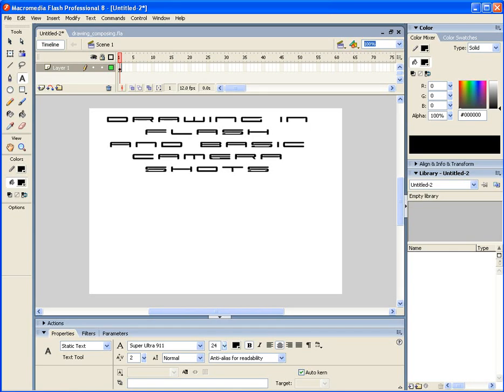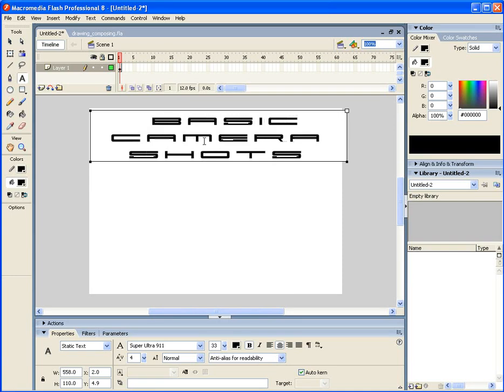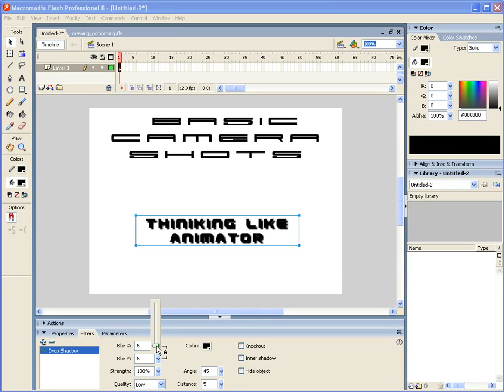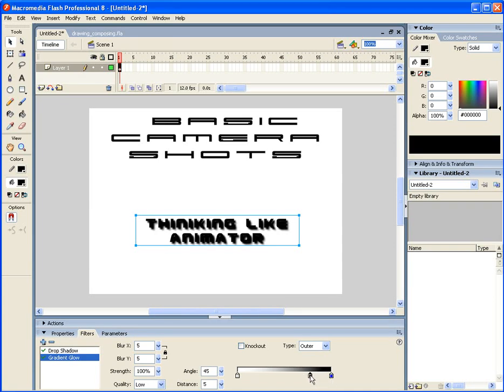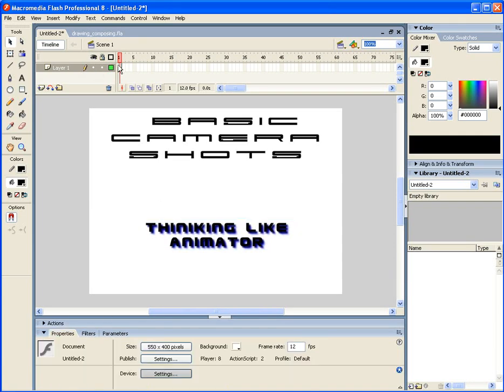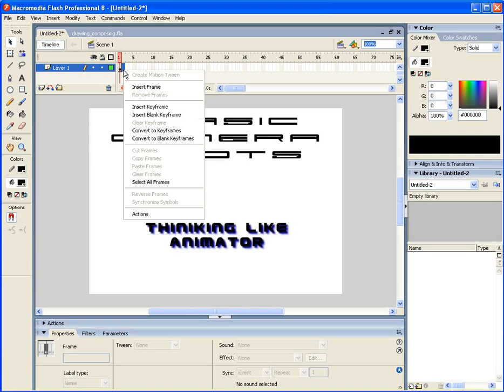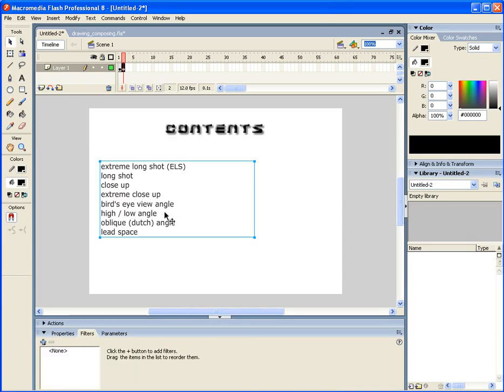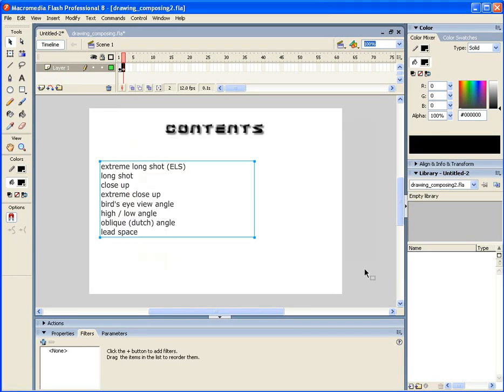Drawing in Flash - Intro Tutorial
Part of 1 of the tutorial designed to introduce students to the basics of drawing in Flash as well as expose them to the fundamental shots of videography.